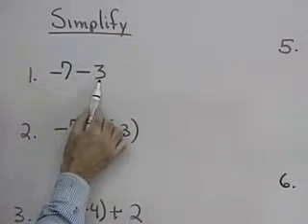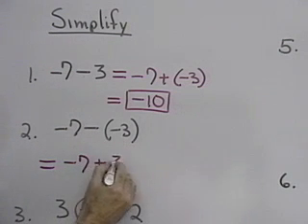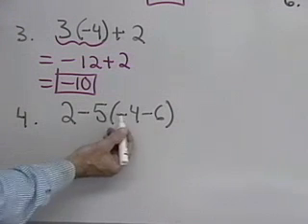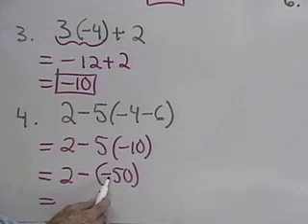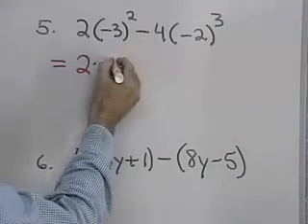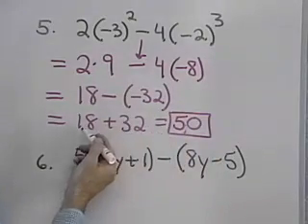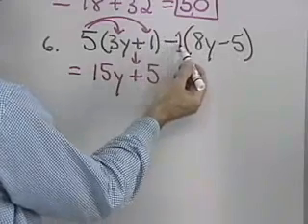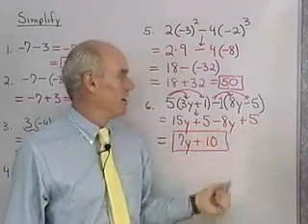Algebra - Arithmetic with Real Numbers - Ch. 1.4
Basic Properties and Definitions of  Arithmetic with Real Numbers. Lessons for Intermediate level Algebra, each section is explained very clearly by a nice man. Enjoy.